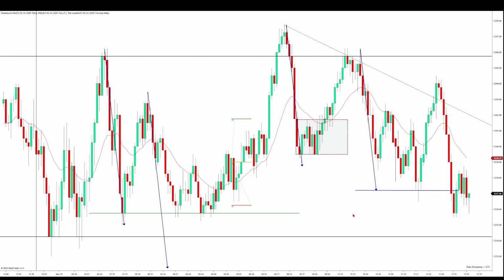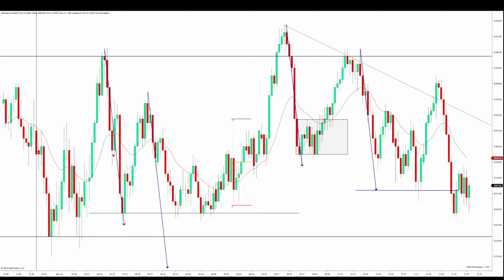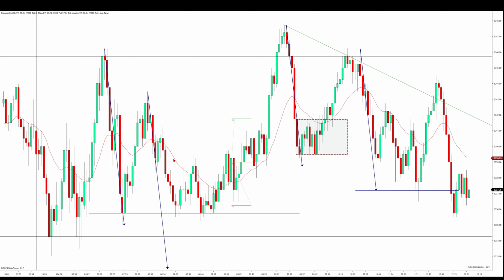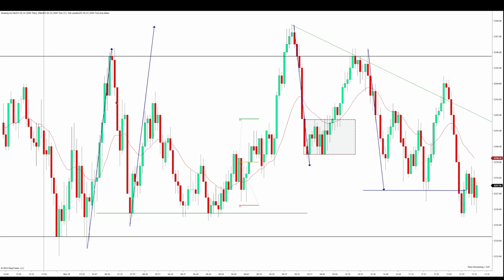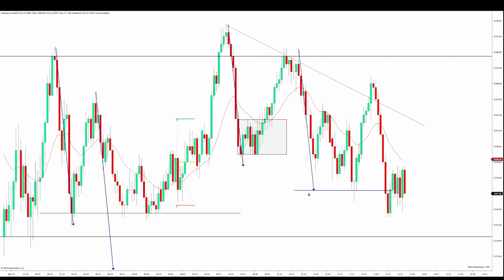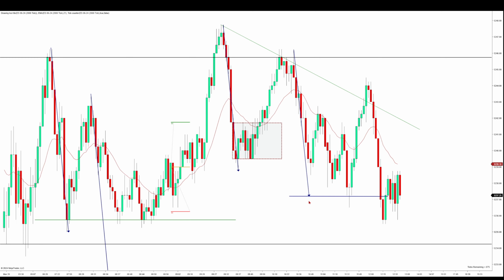S&P Futures Price Action Day Trading March, 15 | E-Mini Price Action Day Trading